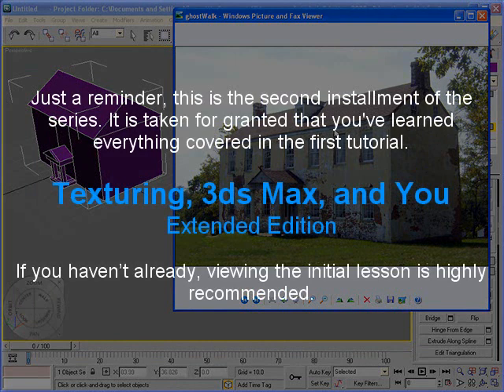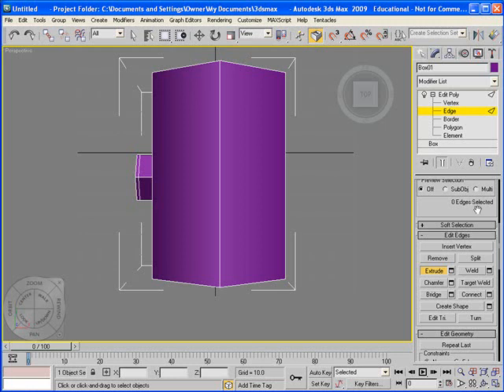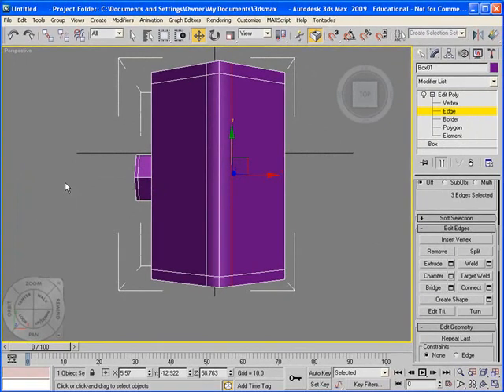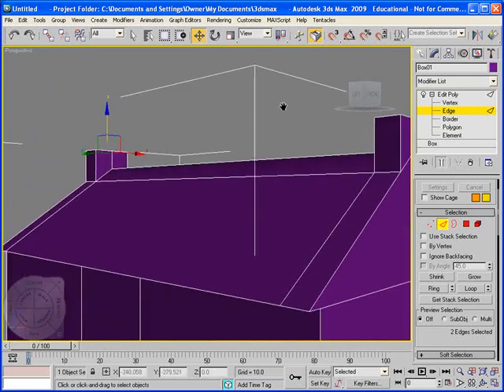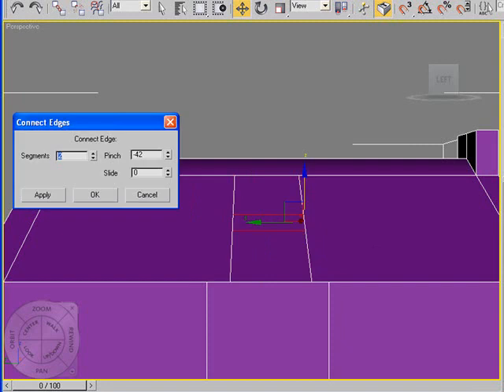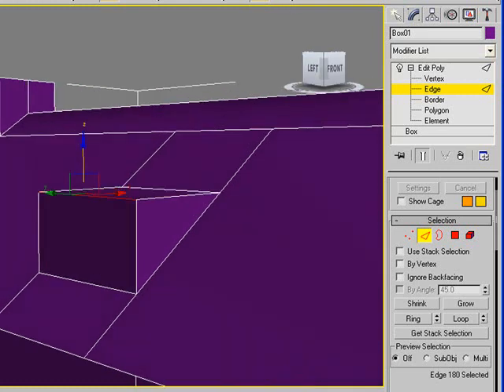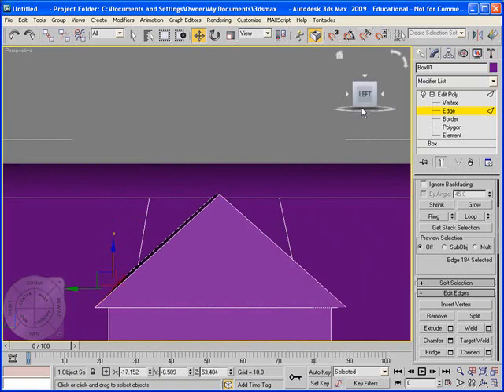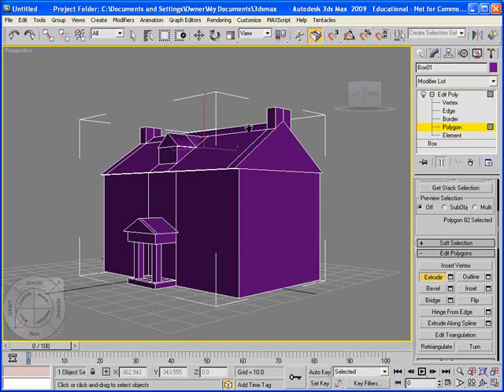Texturing, 3ds Max, and You - Extended Edition ( Tutorial Two )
So we're half way through creating our 3D house ( which may or may not be haunted ). We'll learn a few more tips and tricks in this tutorial about modeling in 3ds Max. Hold on to your hats though. Future tutorials will culminate texturing in Photoshop and deployment to the web via programs like Papervision 3D. Let's get to modeling!